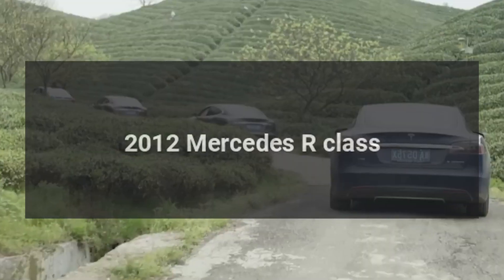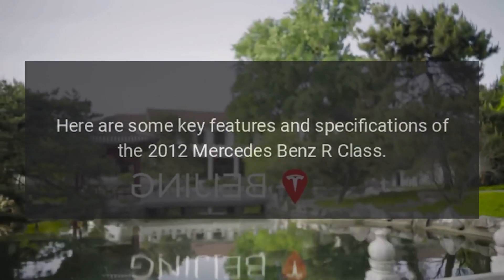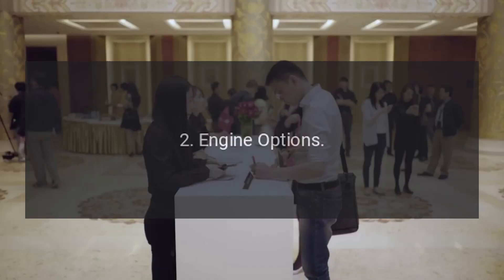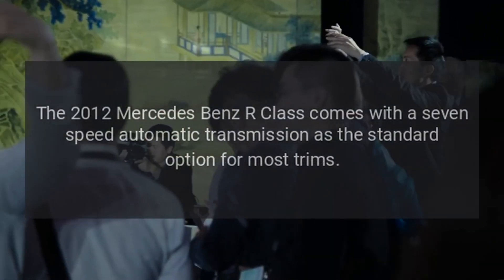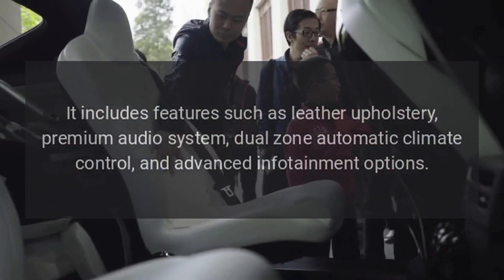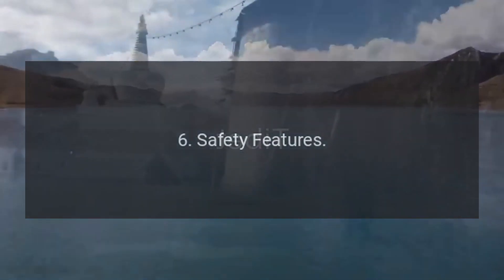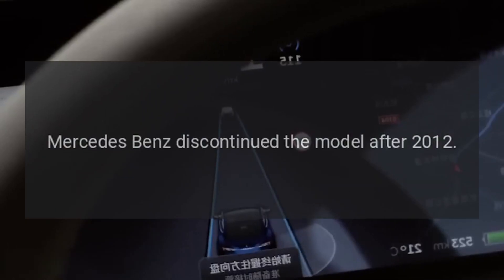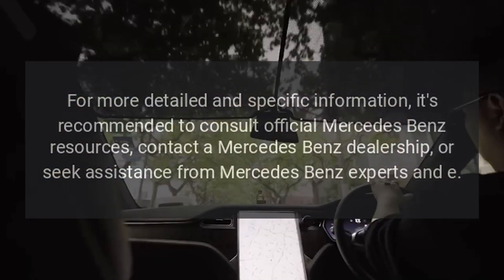2012 Mercedes R-class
The 2012 Mercedes-Benz R-Class is a luxury crossover vehicle produced by the German automaker Mercedes-Benz.